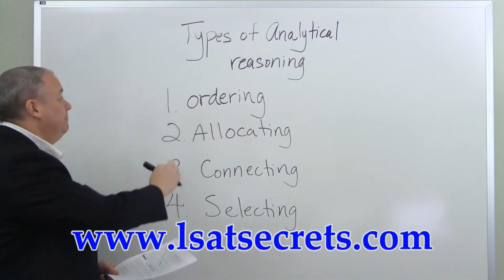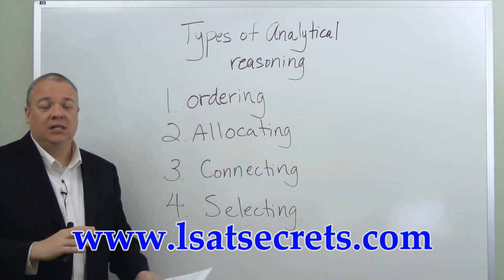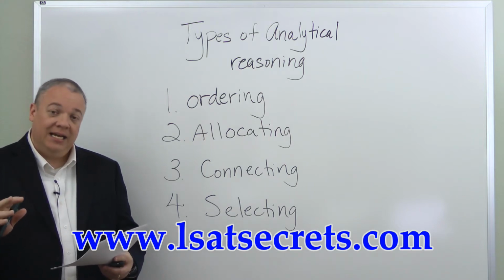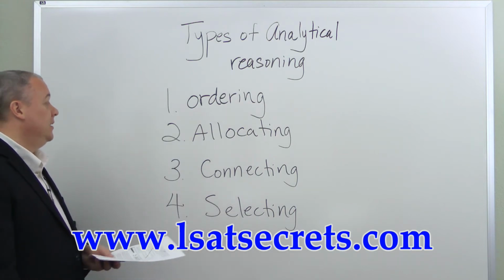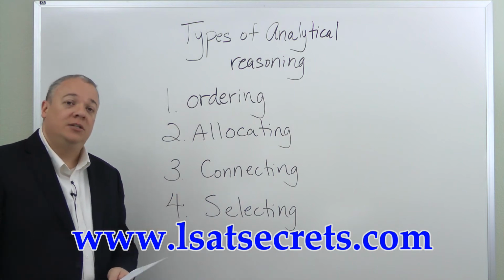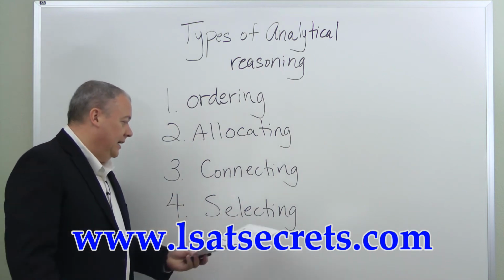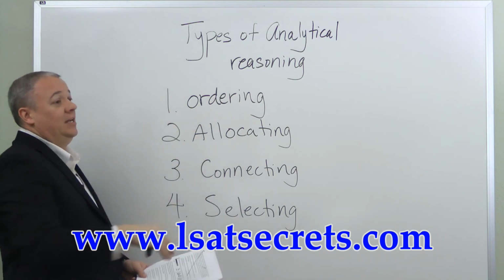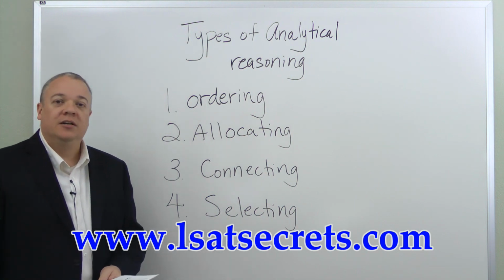LSAT Test Practice - Types of Analytical Reasoning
Understand the key concepts on the LSAT test.  Get the help you need for LSAT test success.

"How to Ace the Law School Admission Test (LSAT), using our easy step-by-step LSAT study guide, without weeks and months of endless studying..."